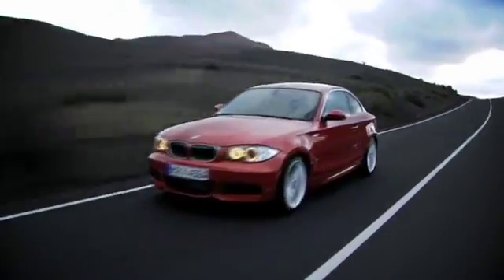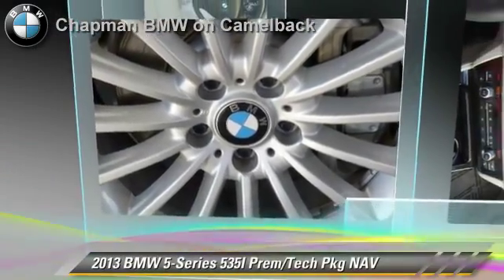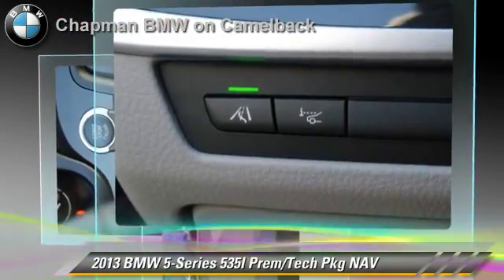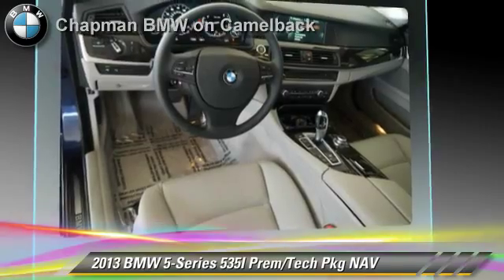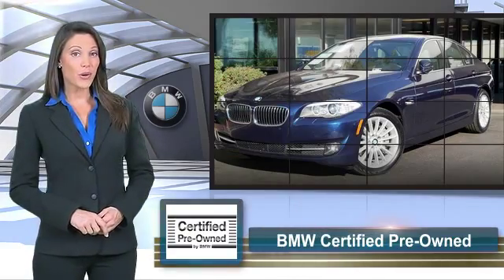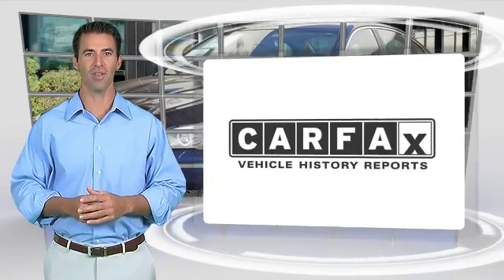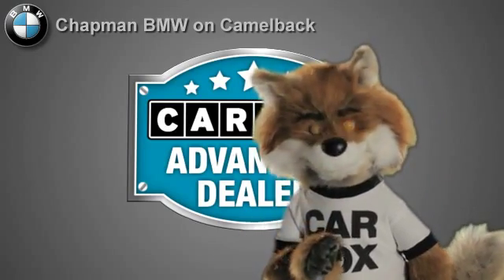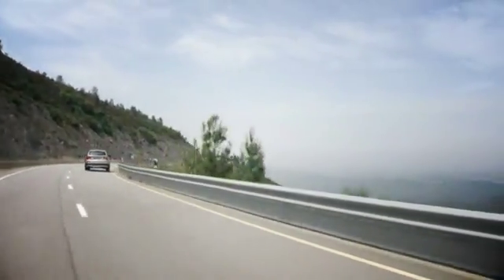Chapman BMW on Camelback, Phoenix AZ 85014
[DFIN:3:2833628:I:3037:9DABA8F2:c78d500f724ac7e9aa61a137213c42a0]